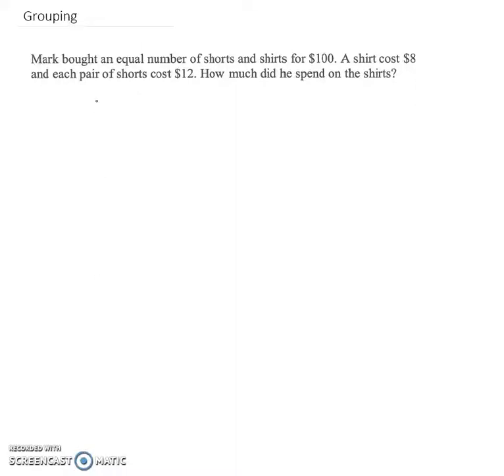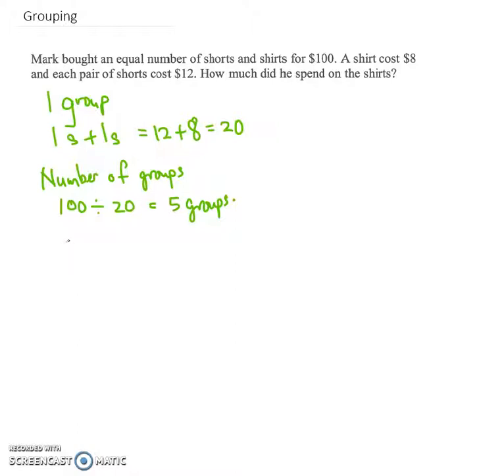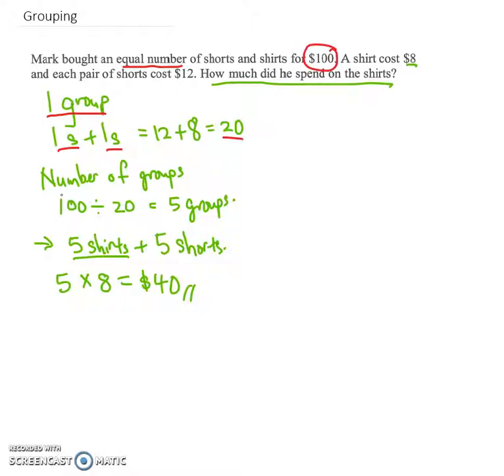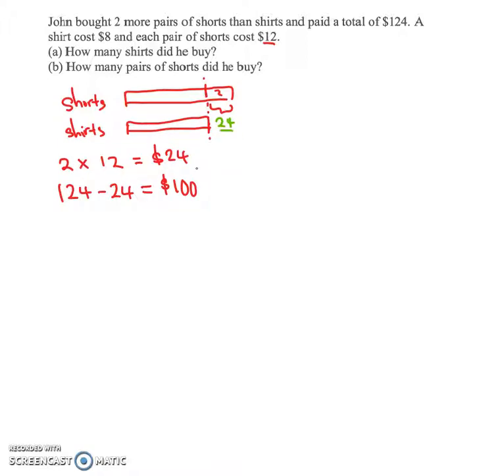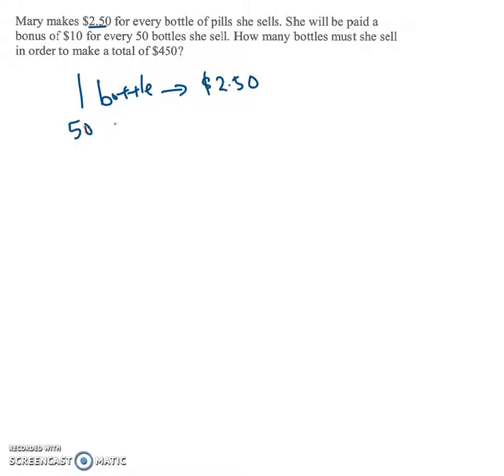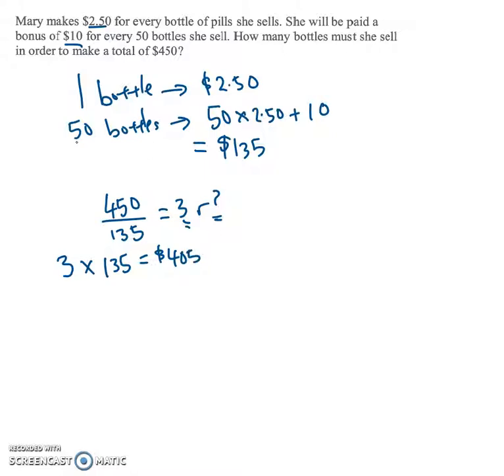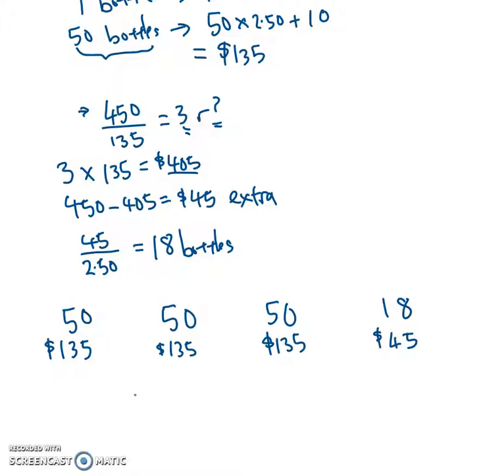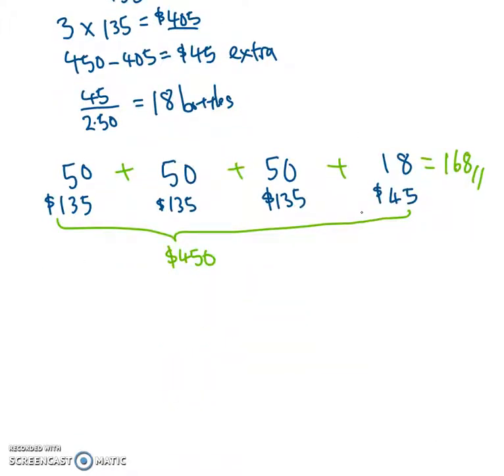Primary 5 and 6 - Math - Grouping 1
In "Grouping" problem sums, you need to group items together to find the minimum amount, then find the number of groups.